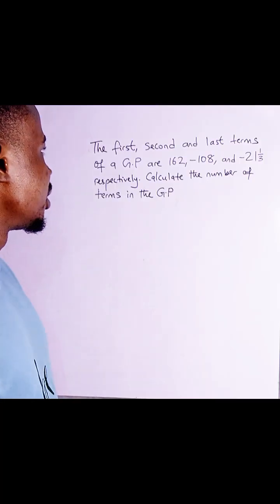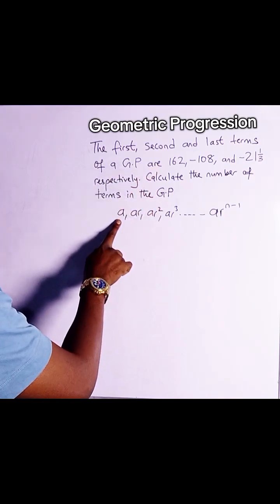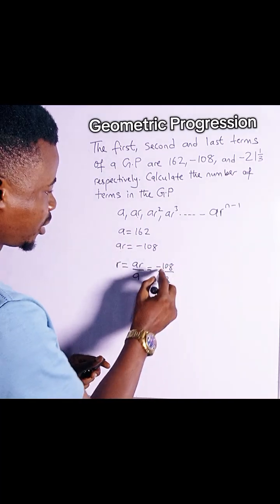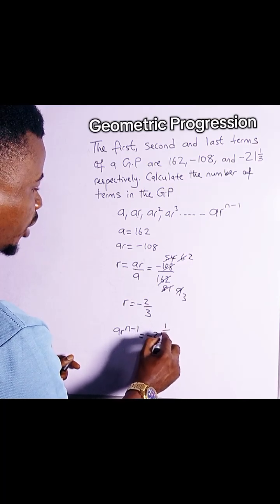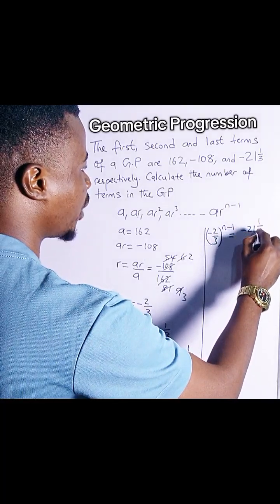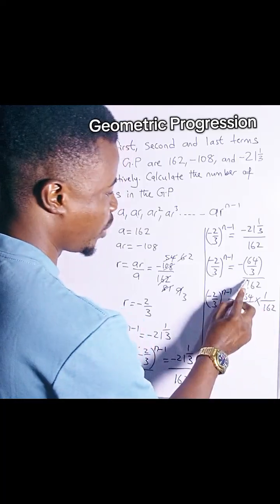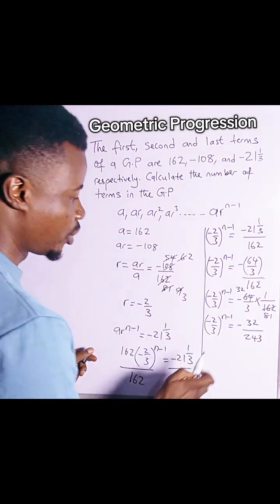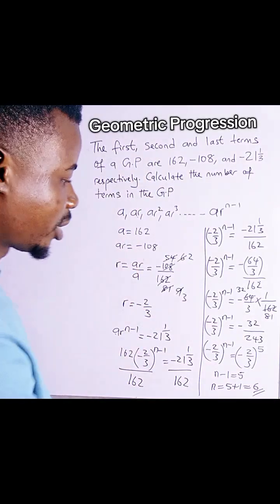Geometric Progression (G.P)